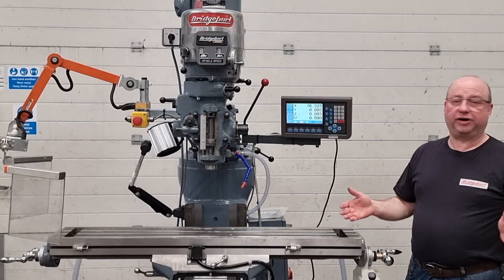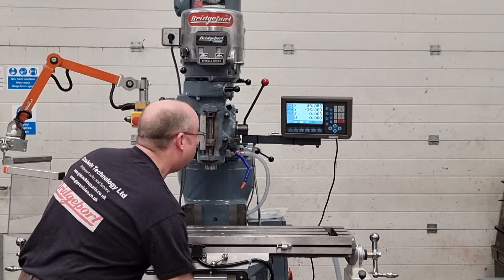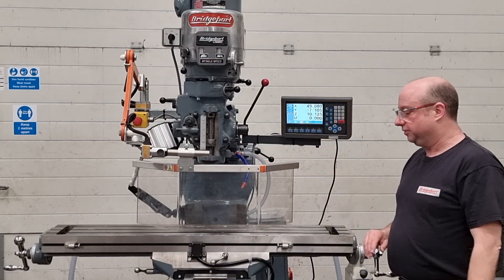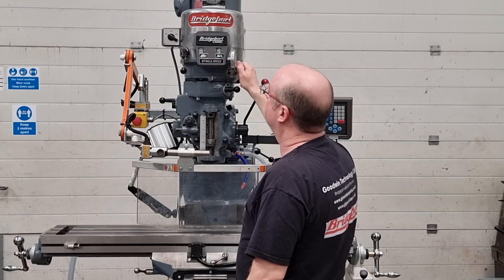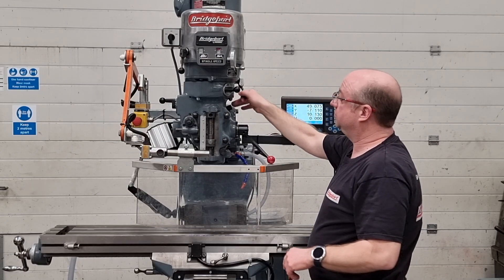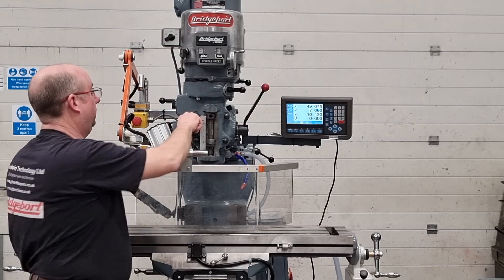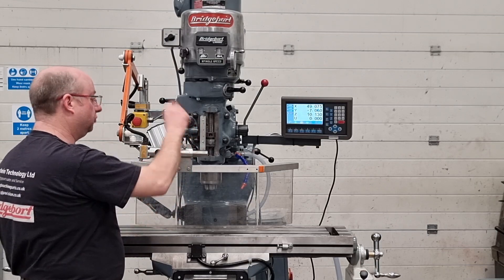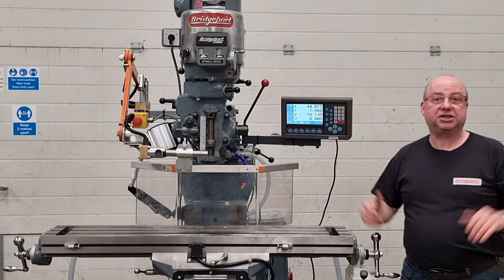Bridgeport milling machine machine testing